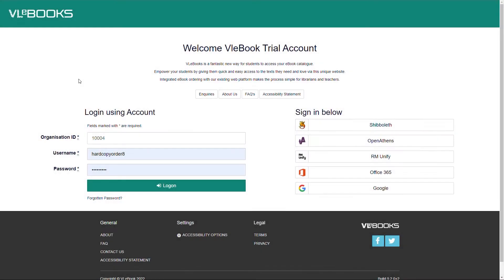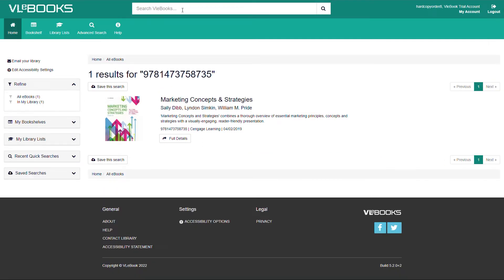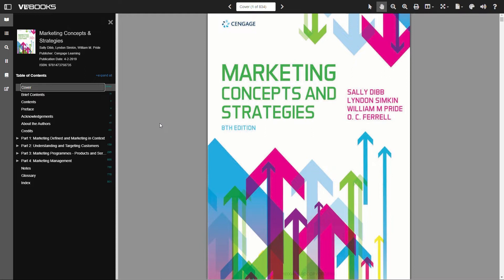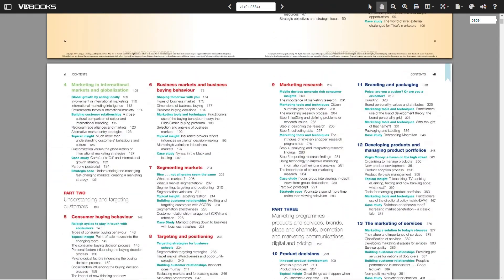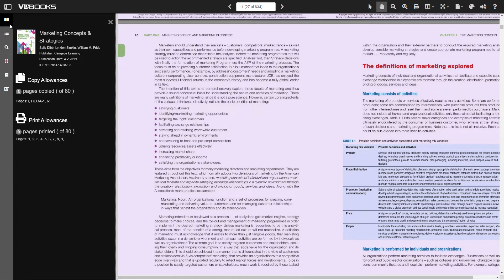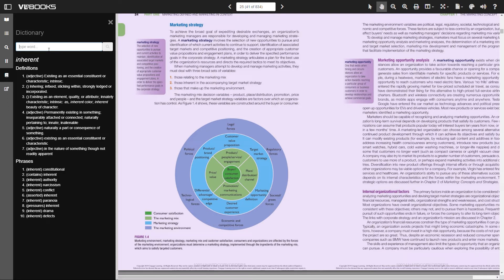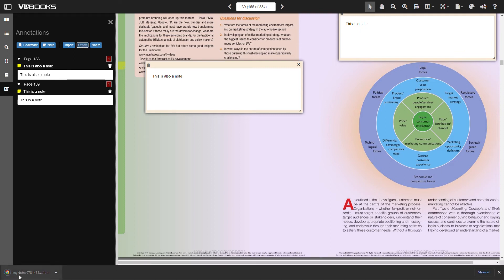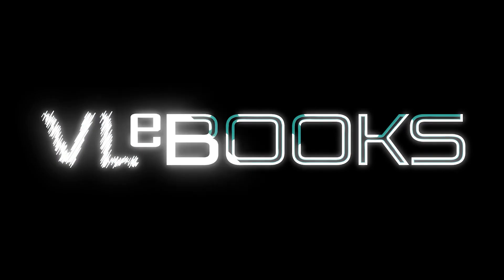VLeBooks Overview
Our Vlebooks Overview video is a step-by-step guide to help you navigate our platform in order to utilize it to its maximum potential.

Keep an eye out for more tutorials and more exciting news about our promotions and businesses.